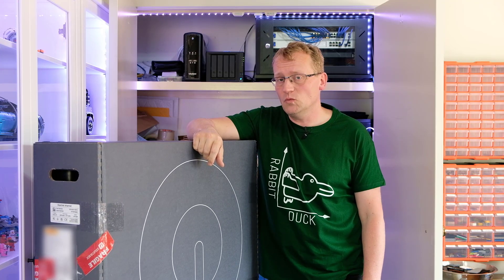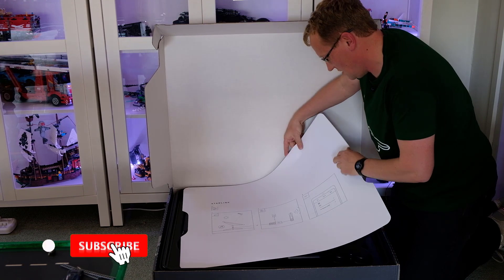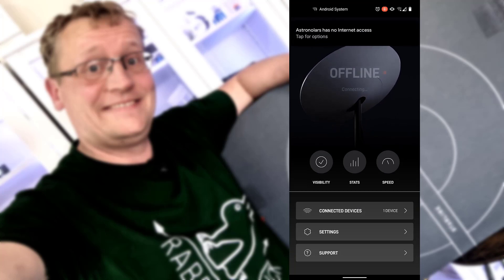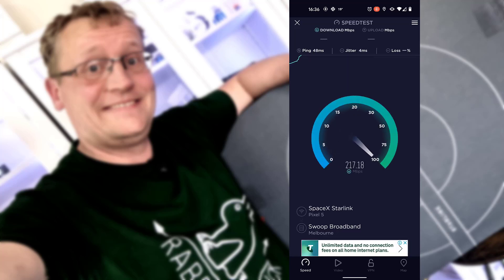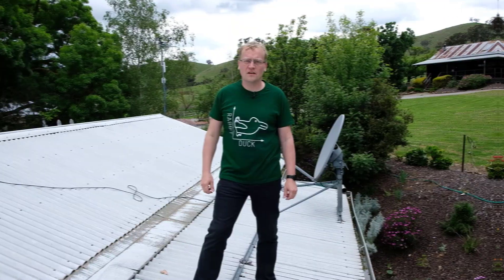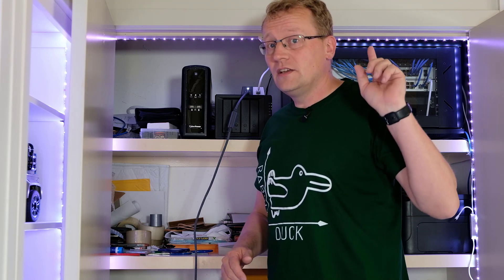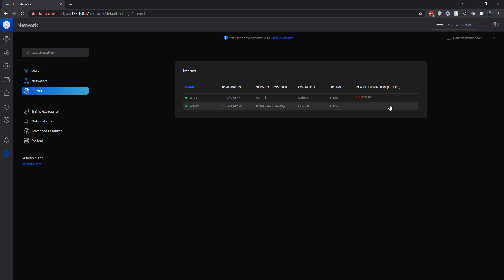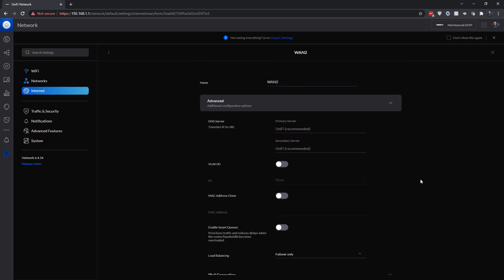Installing Starlink with UDM Pro dual WAN failover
I finally got Starlink, and I decided to set it up as a dual WAN installation on my Dream Machine Pro (UDM Pro). The set up didn't go quite as planned...

Chapters:
0:00 Introduction
0:16 Setup overview
2:05 What is in the Starlink box?
3:40 Starlink app setup
6:04 Starlink speed test
7:16 Connecting Starlink to Unifi Part 1
9:06 Dishy final position
10:38 Connecting Starlink to Unifi Part 2
11:41 Dual WAN setup with UDM Pro